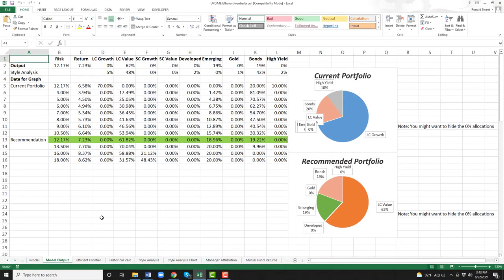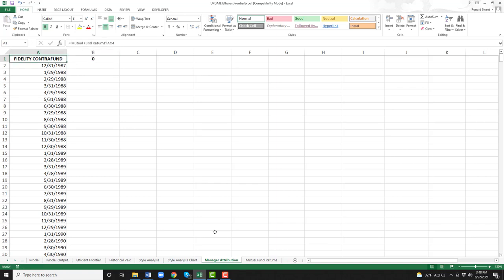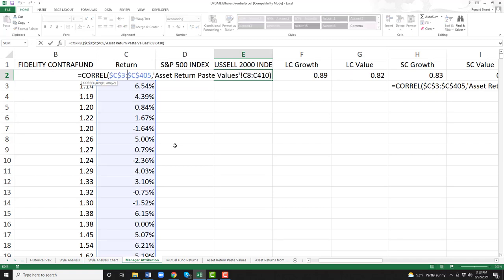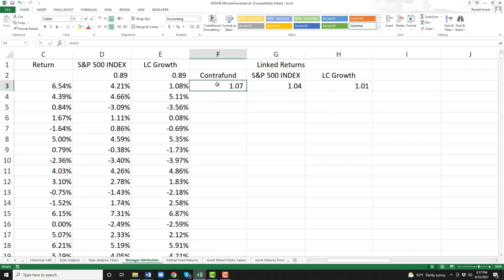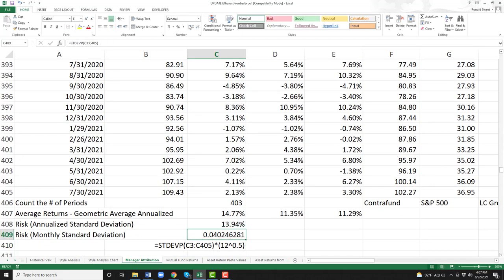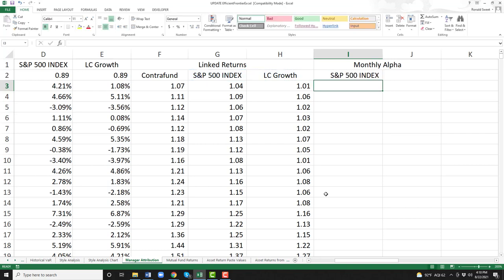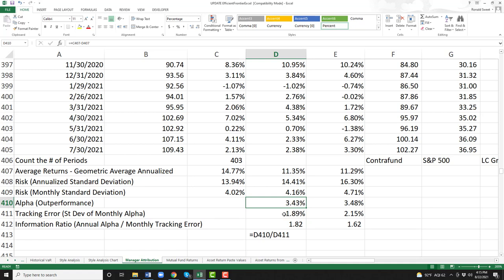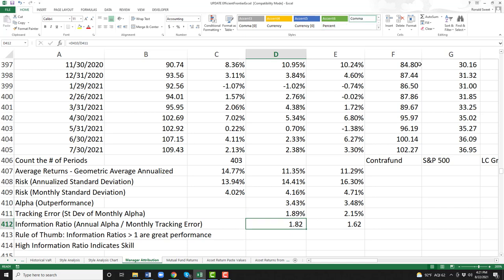Efficient Frontier Project Video 3